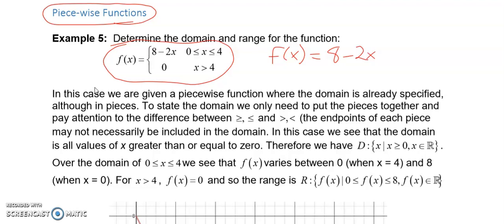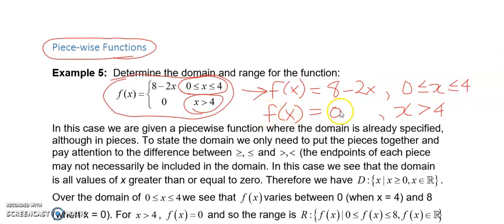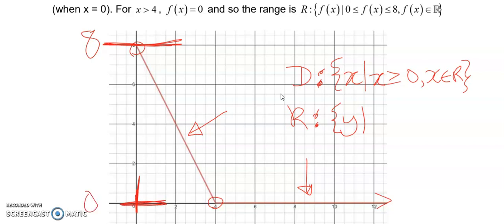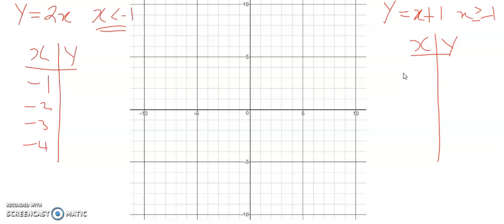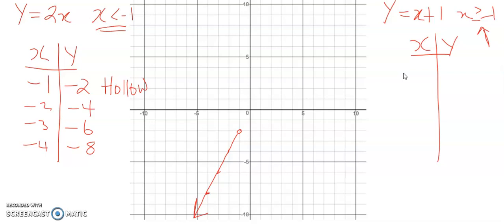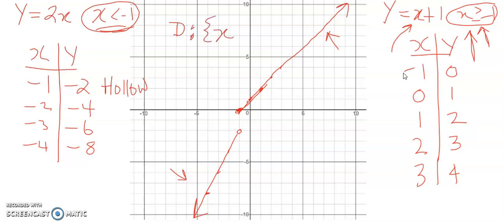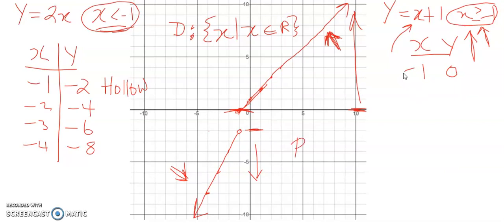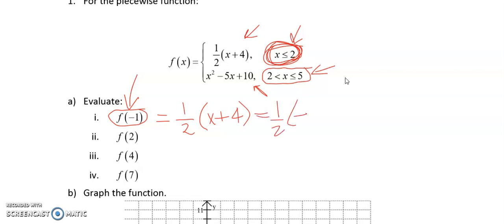MA1101 Lesson 2-7 Piecewise Functions